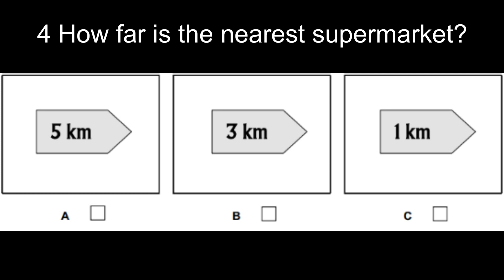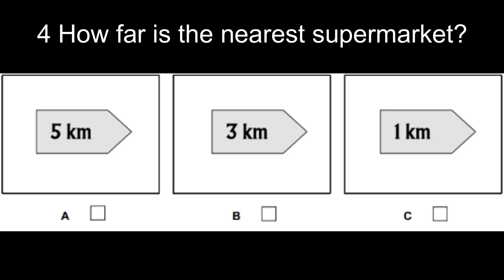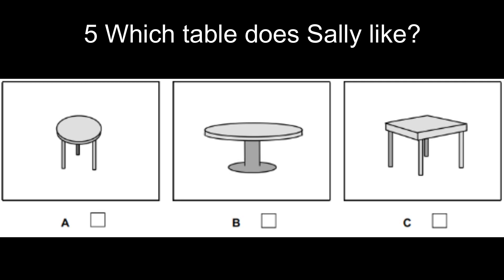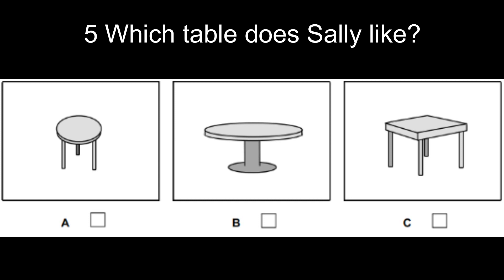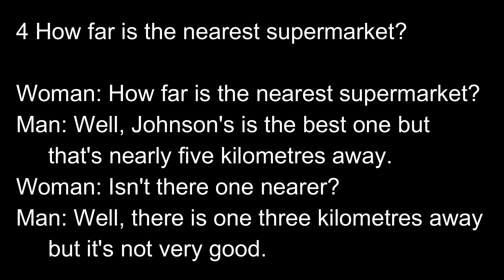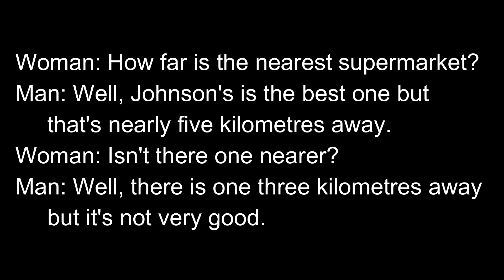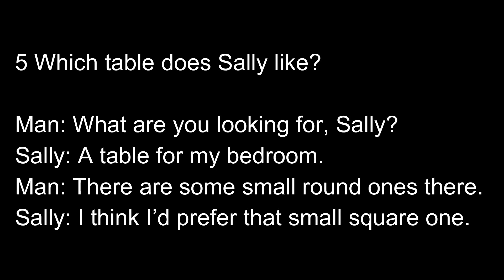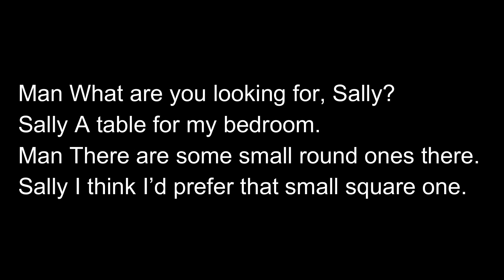LISTENING EXERCISE 2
Olá pessoal!
O vídeo de hoje é mais um exercício para você praticar o seu listening.
Você encontra o áudio para download, transcrição e tradução dos exemplos

NOS SIGA NO INSTAGRAM: ingles_em_5_minutos

PS: O gabarito está no final do vídeo.